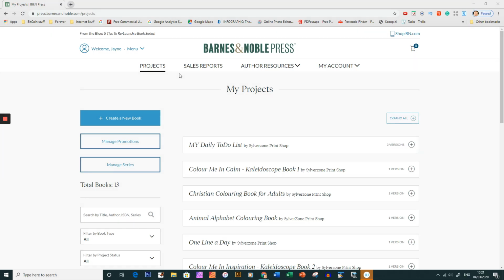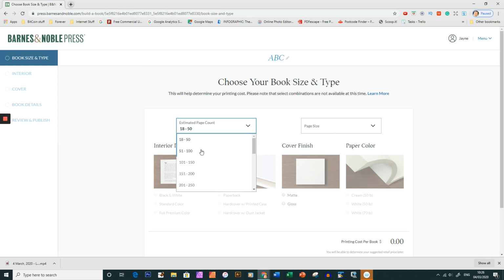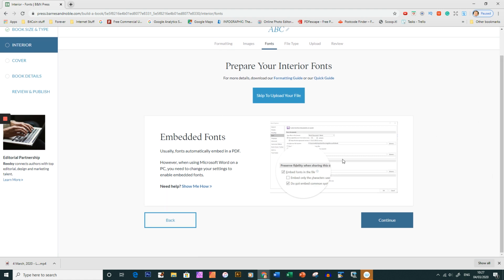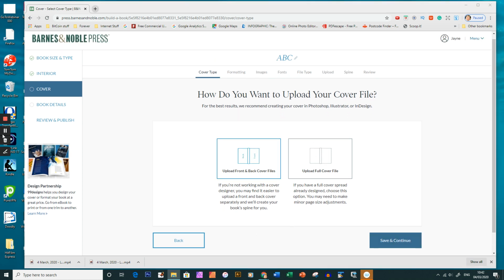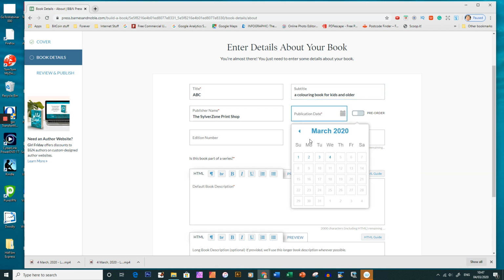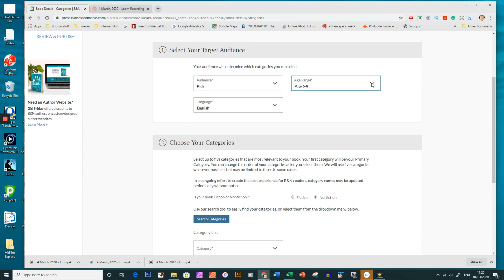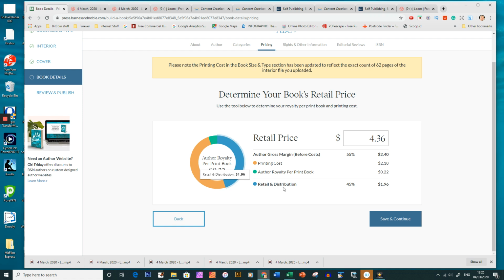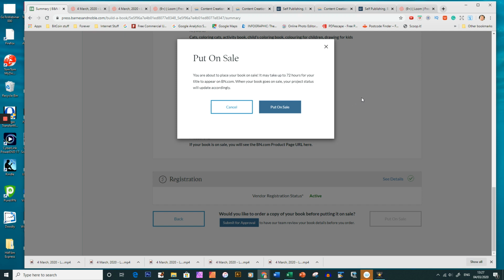Barnes & Noble Press - self-publishing process step-by-step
A step-by-step review of how the publishing process works with Barnes and Noble as an alternative, or in conjunction with, Amazon KDP.
Link for the free details template as mentioned in the Amazon video also on my channel
Link for my book 'How to Climb the Self Publishing Rockface' which will give you even more details and guidelines for publishing
And if you'd like to learn more about how to use the Affinity Suite including Publisher to create your Low Content Books then check out my extensive courses which take beginners and intermediate users through all the necessary steps to create a low content book for publishing online. I show you how to use the basics in all three programs and gp through all the steps required to create low-content books. In particular a coloring book from start to publication in Publisher. Over 150 concise videos and support documents across the three courses. Loads of resources, Publisher templates for you to use to create your own books, and start to build your own library on KDP, Barnes & Noble, or Printables on other platforms like Etsy.
Here's what early users had to say about them:
Here's what users have to say about my courses:
"LOVE your classes and your teaching techniques!!!"
Sara Q.
I bought this course this morning and have been skipping around through the lessons and I have to say I love it.
This course (Photo) is beginner-friendly. It starts with looking at the tools and layout of the software
It doesn't show you too much on how to use this as photo editing software like many Photo tutorials do, but keeps the focus on low content, and several lessons apply to coloring images. Jayne has handpicked the tools and filters that we need to know and skips the rest.
Jayne has a calm, step-by-step teaching style. She explains things in just enough detail.
. . . if you want to know how to use Photo for low content and printables, I recommend this course.
Catherine at Content Accelerators
"Now I’m off and running into a new world of discovery. Yippee!"
Phoebe E.
"At last, the waiting is over and Jayne’s third course on the Affinity suite of software is out. I love Jayne’s style of using mainly short, and to-the-point, videos to take you from getting the workspace to suit your way of working to using the more fear-producing filters and blending tools so you can create a unique image.
This course on Affinity Photo has 44 videos in the first five modules. These take you through the tools and show you the basics. Jayne has then added two bonus sections in Module 6 – Creating Cover Templates (5 videos) and a Projects Section (6 videos) to show you even more ways to use the program.
Throughout the course, Jayne gives you ideas on how to use the tools in ways to create different design types. I have learned several new ways to create coloring images and will put them to use."
Marian Blake - Marian's Designs
"Wow! I LOVE this software! And Jayne's easy-to-follow video course (and wonderful support materials) had me up and running like a PRO in no time!
Thanks Jayne!"
Bart Hennin - Bart's Treasures
“I just discovered you and am so happy! I’ll be deep-diving into your course today, but have the first module done which I LOVE BTW! It’s awesome, finally, I’ll be able to create new products using Affinity, for my commercial use items and personal use ones as well.”
Michelle  Farmer – PLR NICHE

Link to 'Bordering on Zen' - Zentangle style borders created in Affinity Designer for use with any product